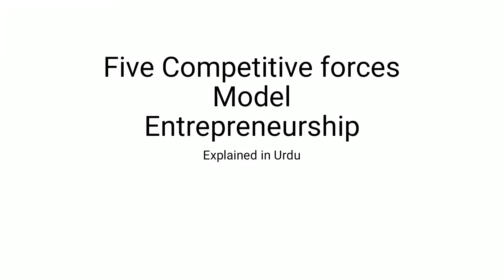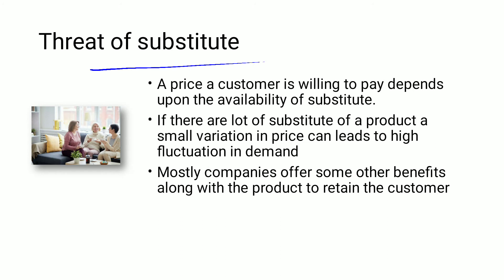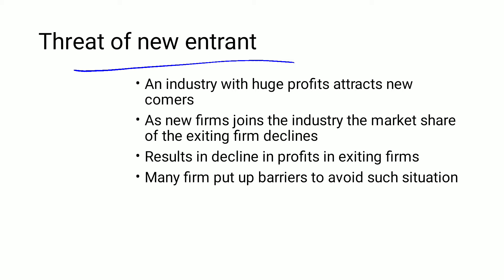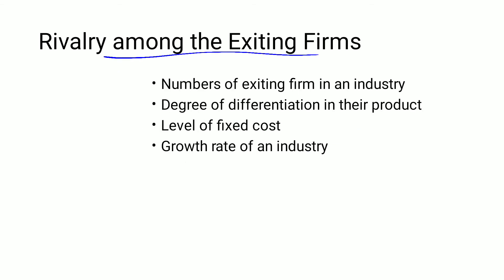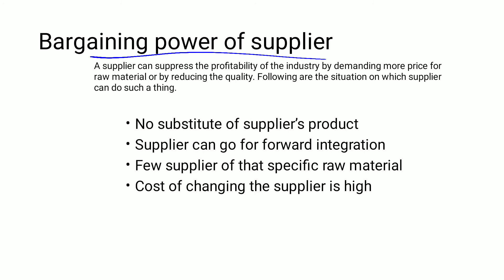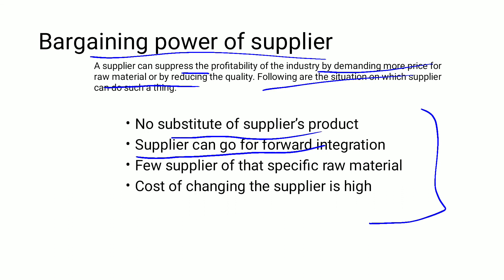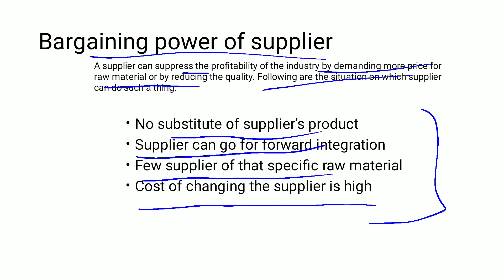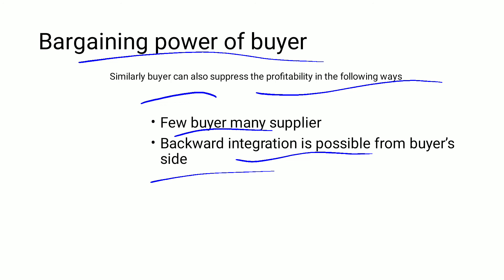Five competitive Forces Model | Enterprenuership | explained in Urdu